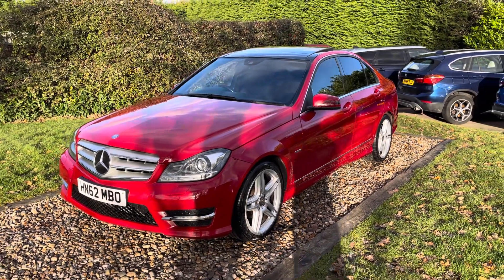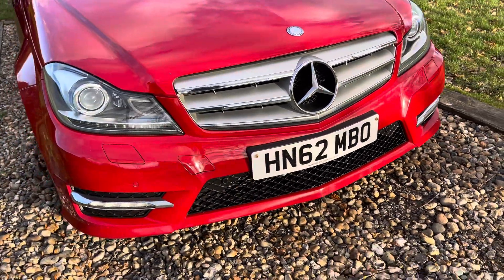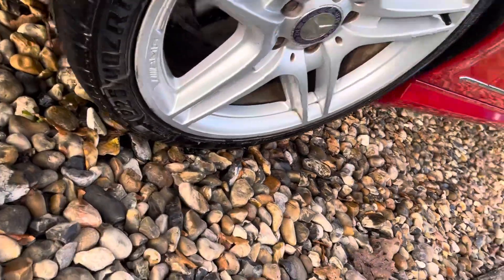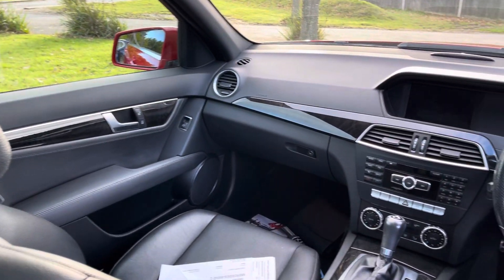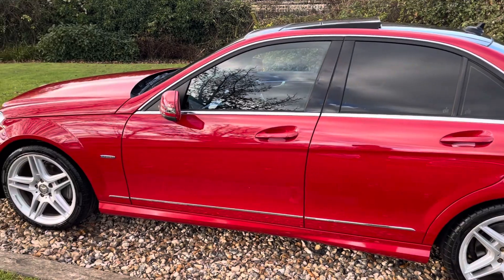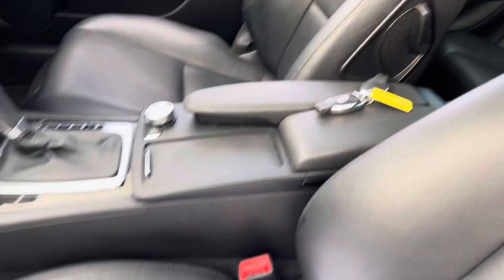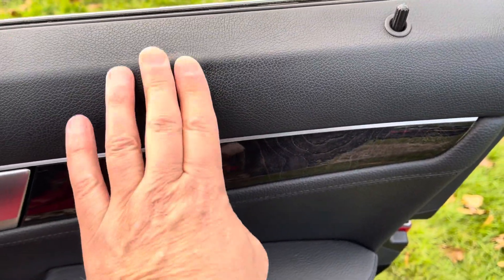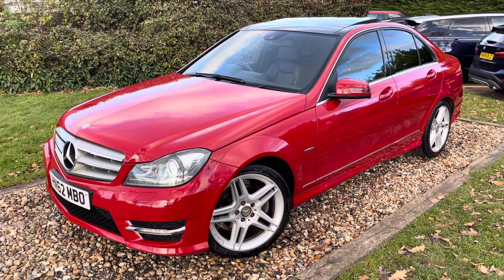2012/62 Signal Red Mercedes C250 CDi Sport Auto Pan Roof Low Mileage Full History Sat Nav 45mpg